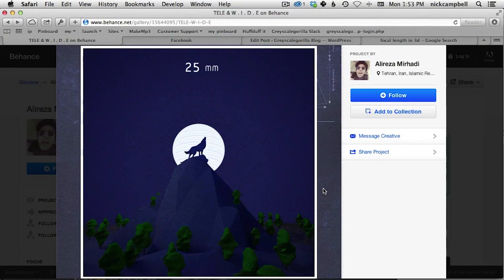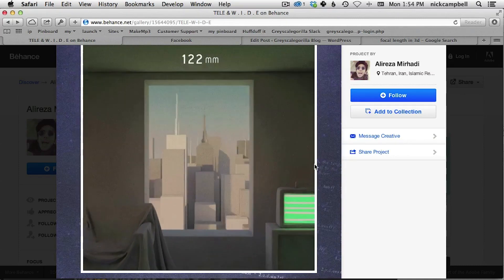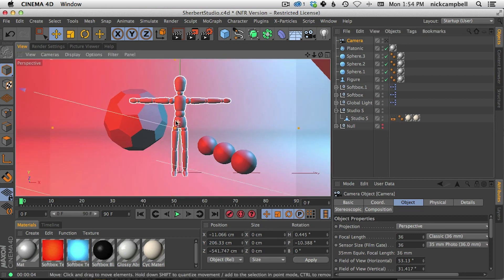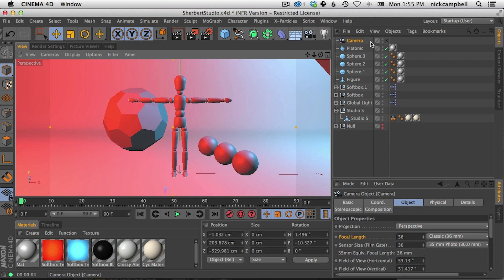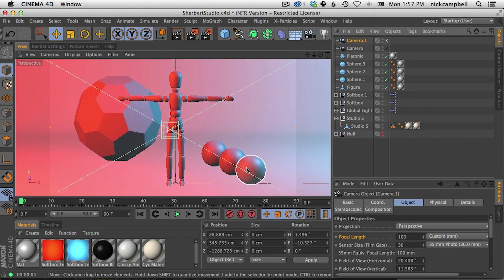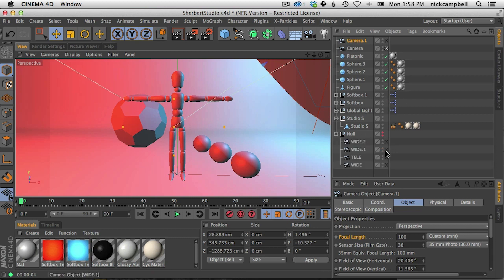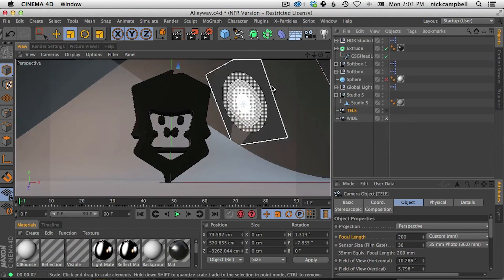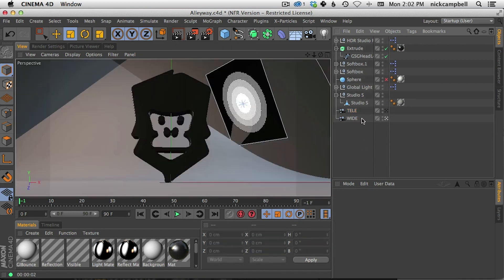Learn How to Choose A Cinematic Focal Length with Cinema 4D Cameras | Greyscalegorilla Tutorial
In this classic tutorial, Nick Campbell shows you how to choose the right focal length of your camera in Cinema 4D to change the look and feel of your render. He'll provide you with some helpful photography guidelines to ultimately get the look you want.

Interested in hearing Nick and Chad talk about this some more? Check out the live stream from March 4, 2021, talking about why cameras matter.